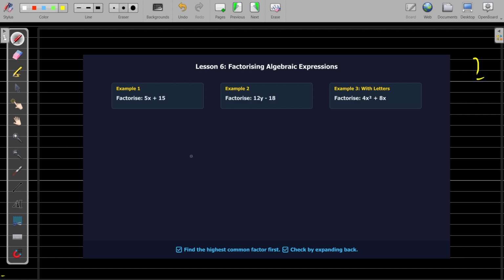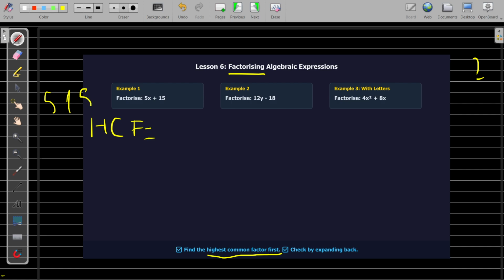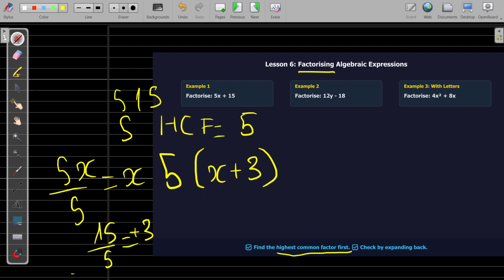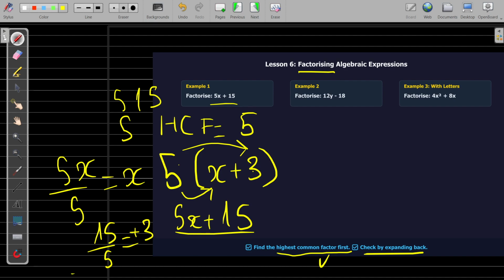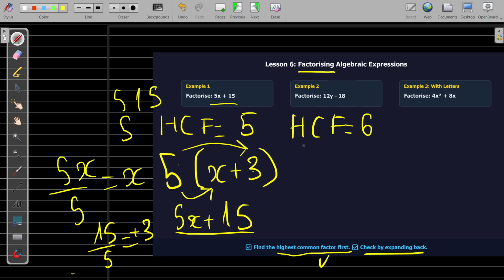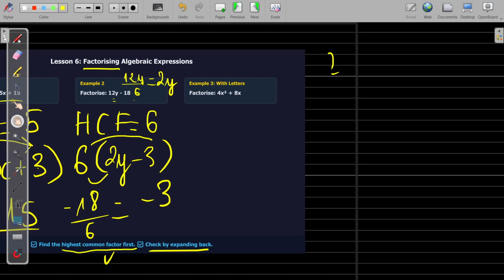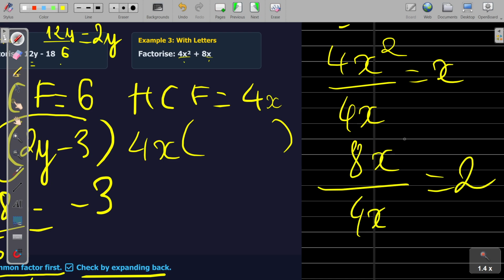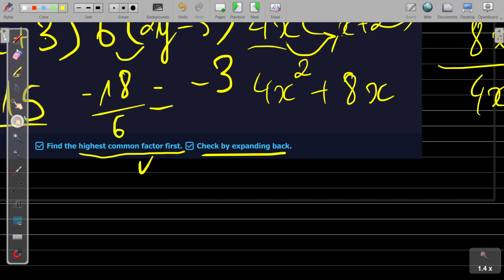Year 8 Maths: Factorising Algebraic Expressions (AC9M8A01)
Topic: Finding the highest common factor to reverse the expansion process.

This lesson teaches factorising as the reverse of expanding. Covers finding the HCF of numerical and algebraic terms, pulling the factor outside brackets, and verifying by expanding back.

Habits covered:
✅ Find the highest common factor first.
✅ Check by expanding back.